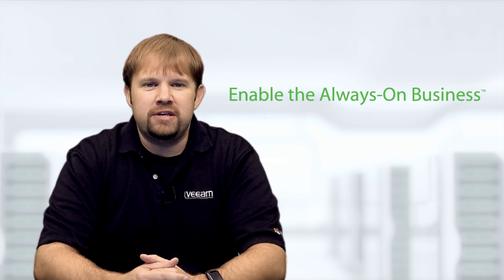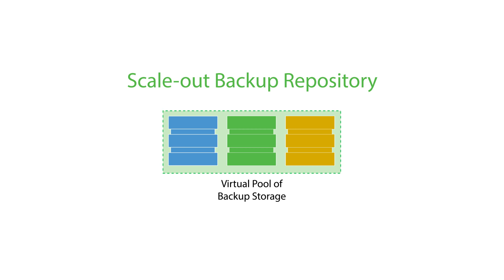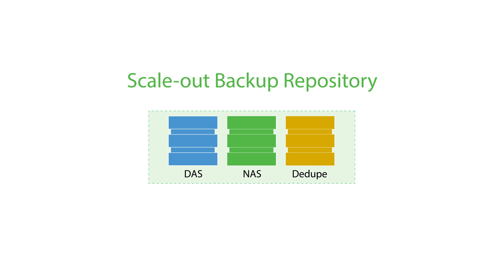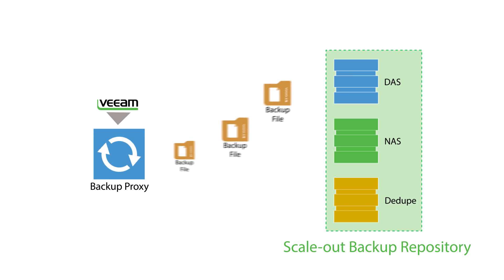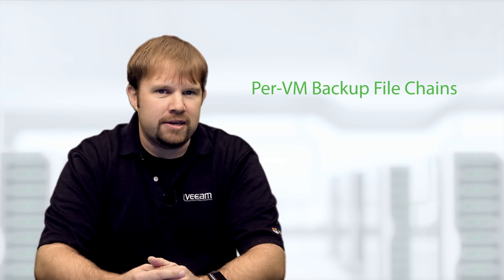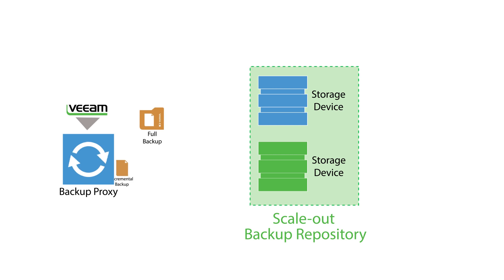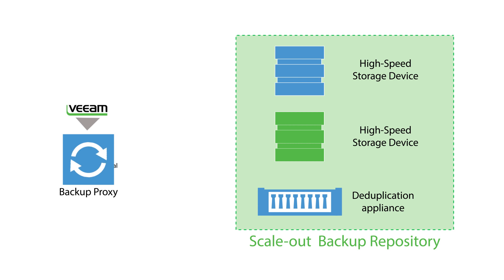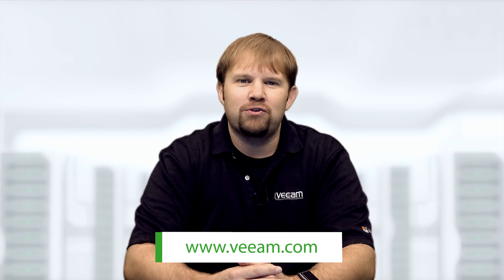Veeam Availability Suite - Scale-out backup repository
Veeam’s Scale-out Backup Repository provides an abstraction layer over individual storage devices to create a single virtual pool of backup storage to which to assign backups. It also offers the freedom to easily extend capacity, as needed, by simply adding additional storage devices to the pool.